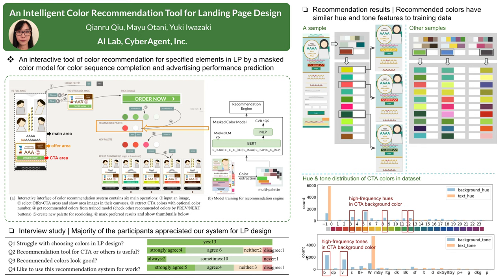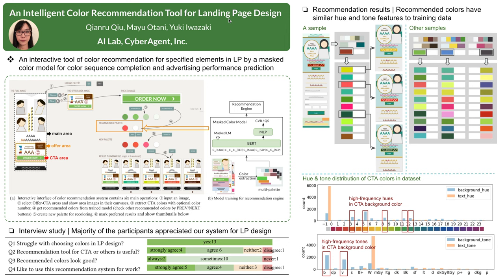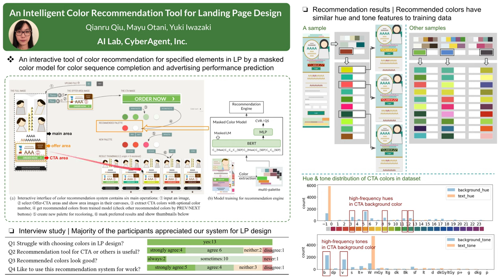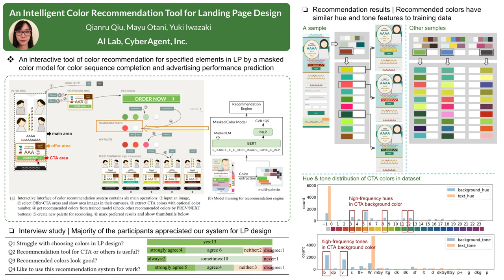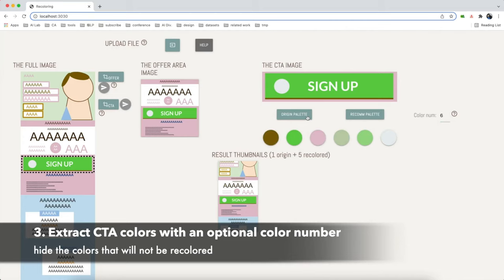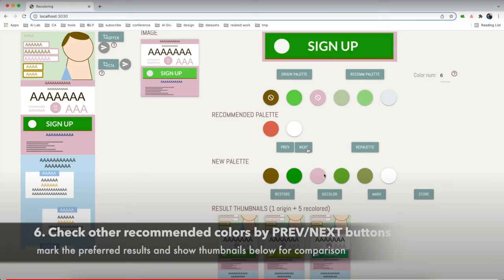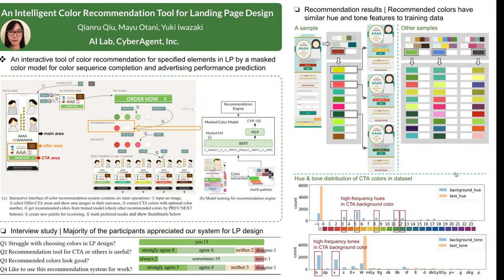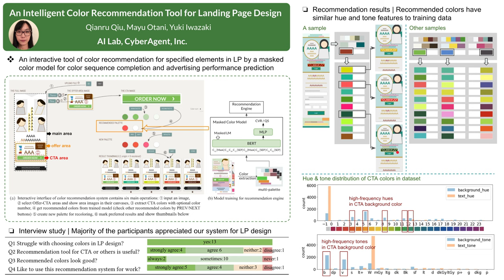CyberAgent AI Lab@IUI2022: An Intelligent Color Recommendation Tool for Landing Page Design